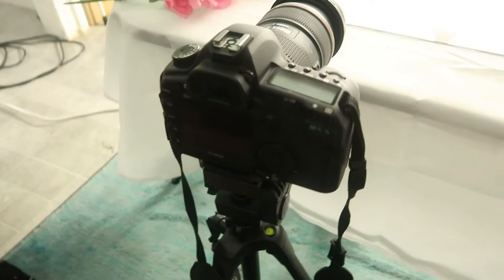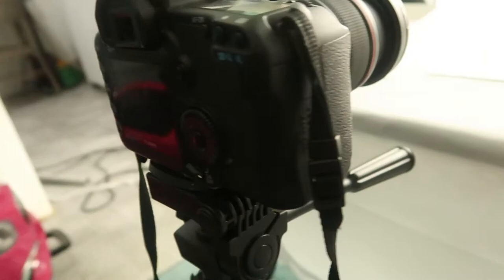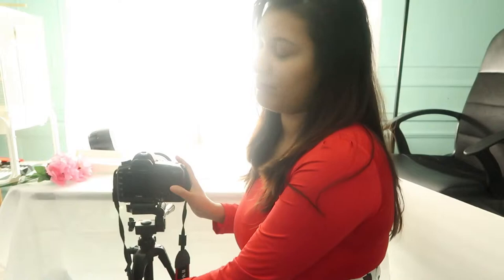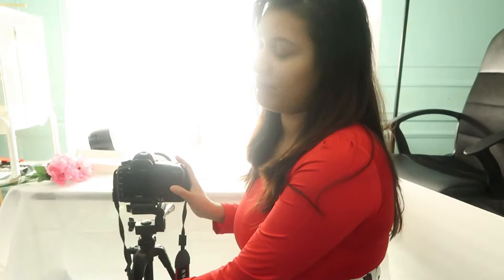How to shoot commercial product photography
Shooting product just got easier and fun. join me in this adventure and see how you can get your next idea for a shoot. Need help with Instagram images. Make your photos more dreamy and amazing.
try amazing photography  landscape photography

Add me on snapchat sillyfarida
facebook farida hossain